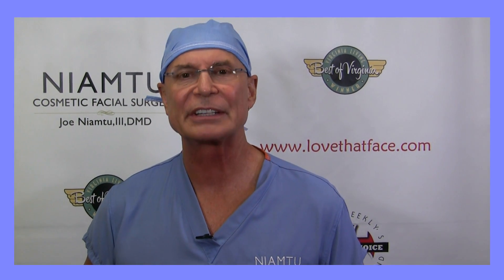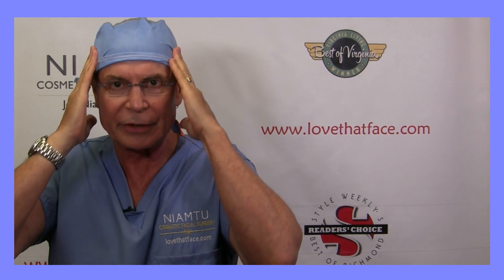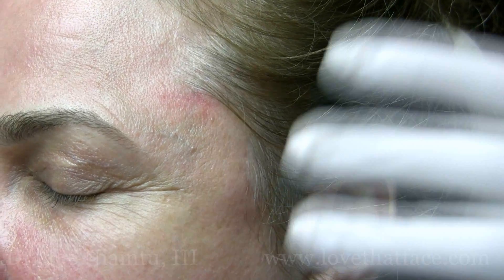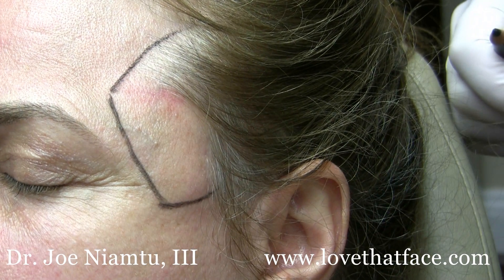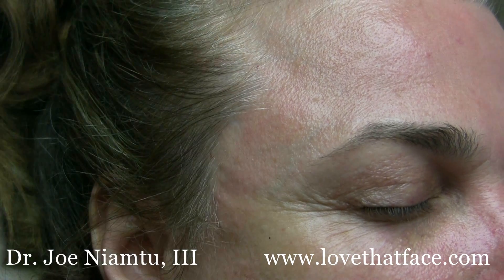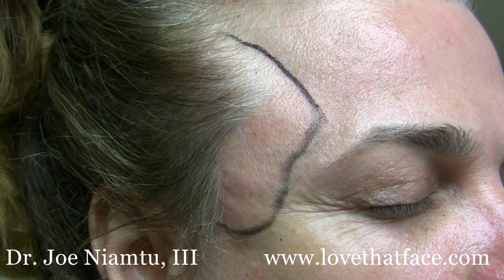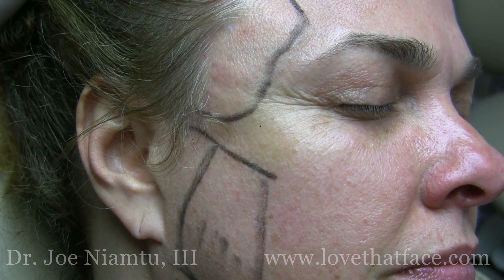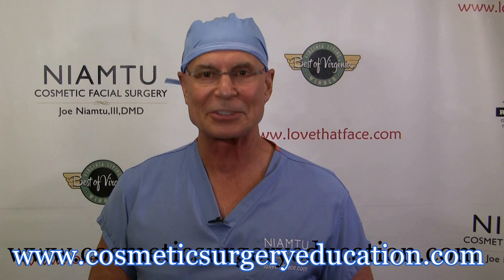Botox for TMJ/TMD by Dr. Joe Niamtu, III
Dr. Joe Niamtu, III, cosmetic facial surgeon in Richmond, Virginia demonstrates Botox injection for a patient with severe temporalis and masseter spasm causing facial pain.